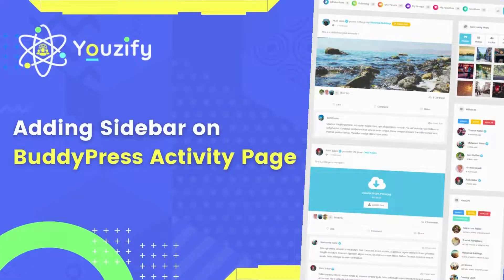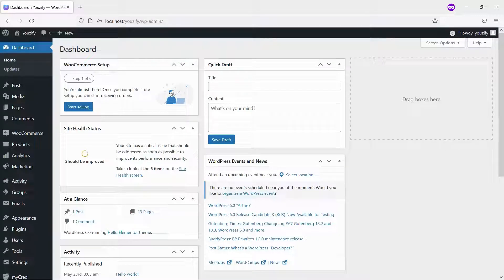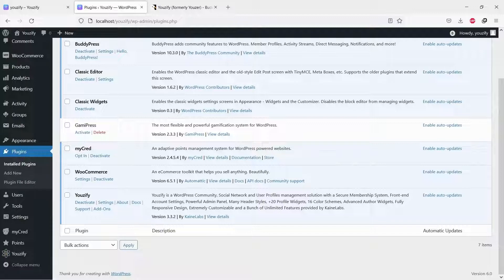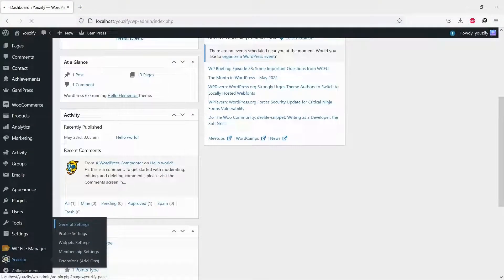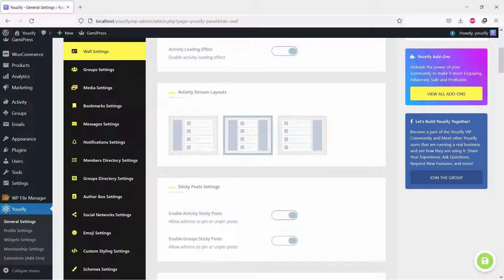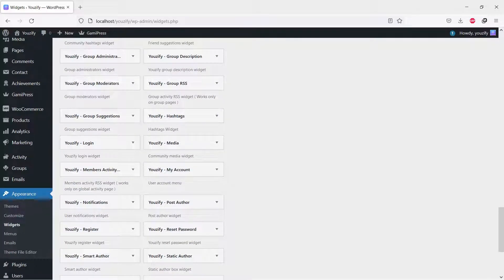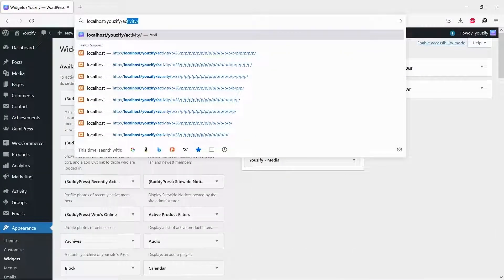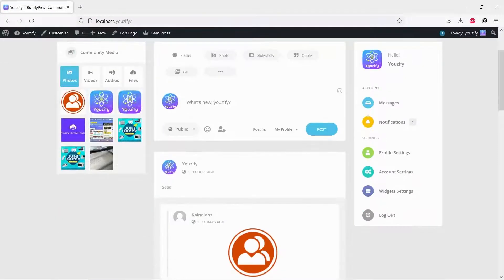Adding Sidebar on BuddyPress Activity Page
In this video, we will share with you How to Adding Sidebar on BuddyPress Activity Page. As you know, BuddyPress does not offer sidebar layout on the Activity Page. But with Youzify, you can have it with only few simple steps.

00:00 Introduction
00:25 Install Youzify PRO Version
00:38 Setup Activity Stream Layout
01:00 Adding widgets to the sidebar
01:28 Let's see the results